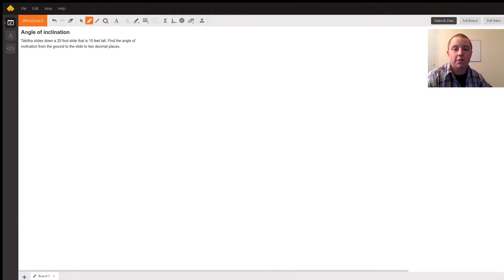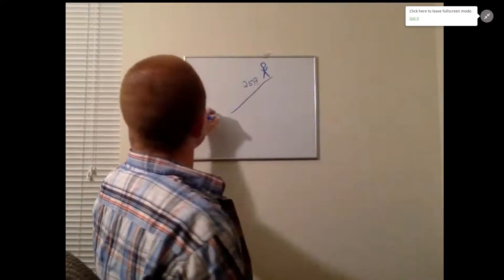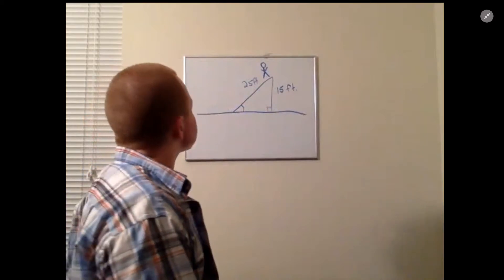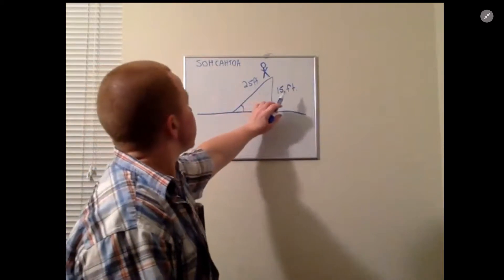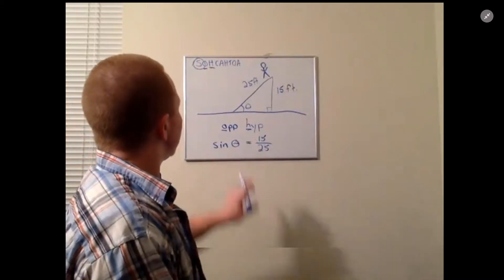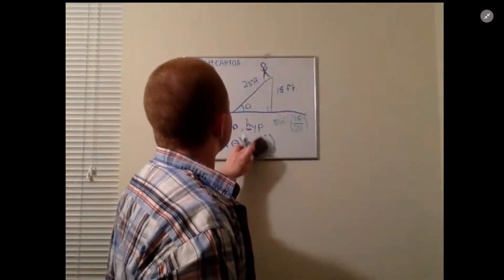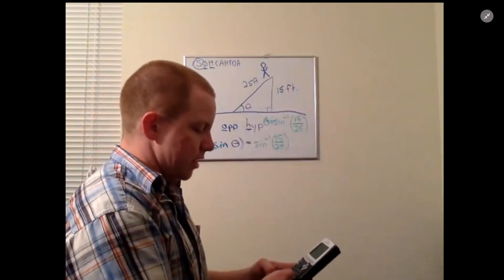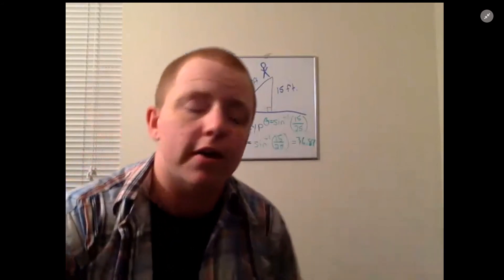Finding Angle of Inclination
Question: Angle of inclination
Tabitha slides down a 25 foot slide that is 15 feet tall. Find the angle of inclination from the ground to the slide to two decimal places.

Answered By:

Nik I.
Math and Chemistry Tutor with 5+ Years of Tutoring Experience